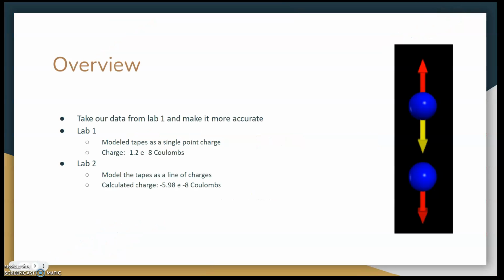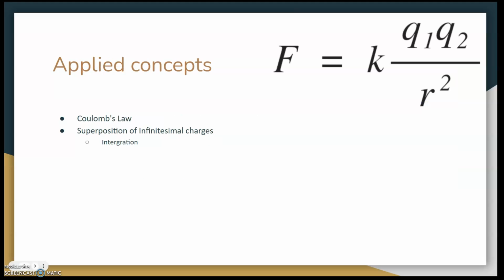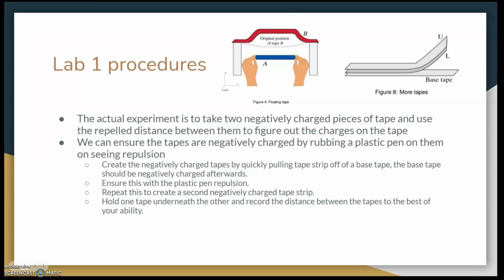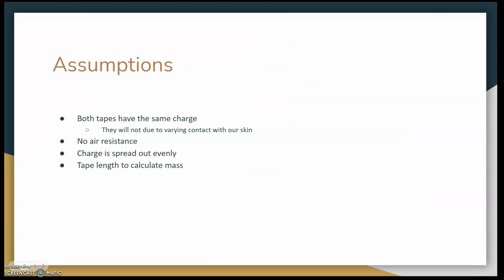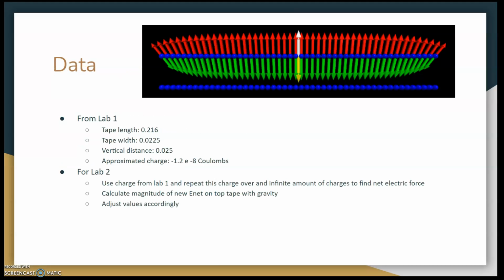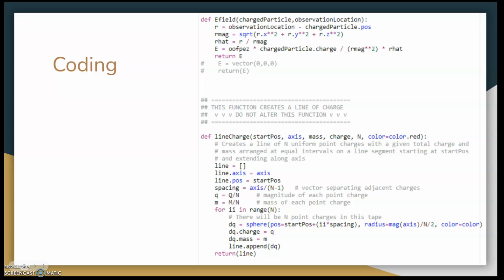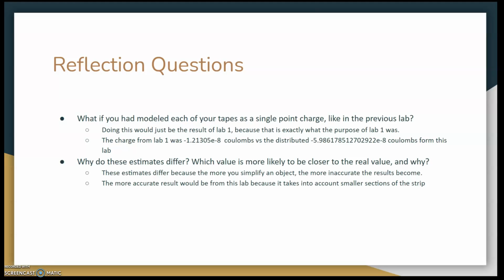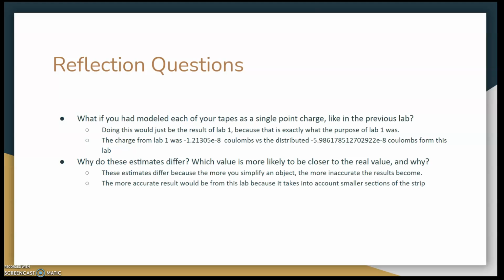2212 Lab 2